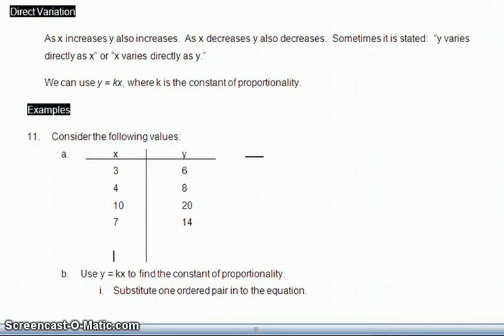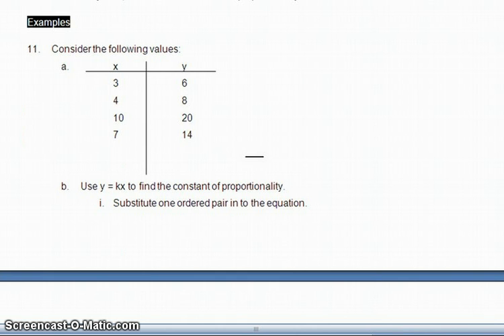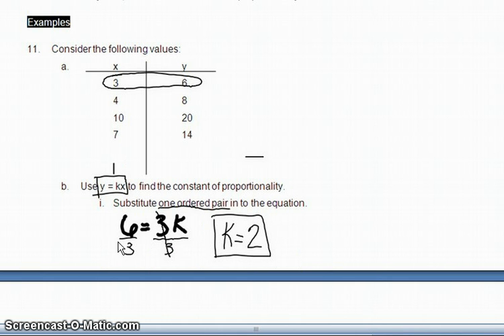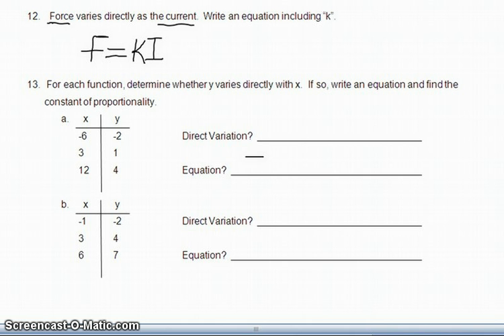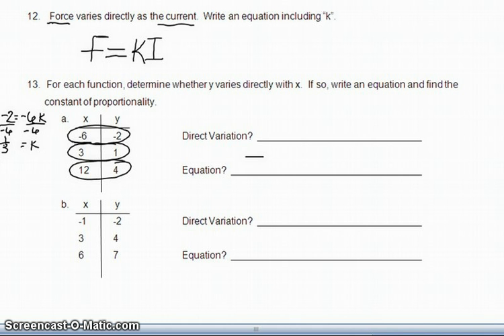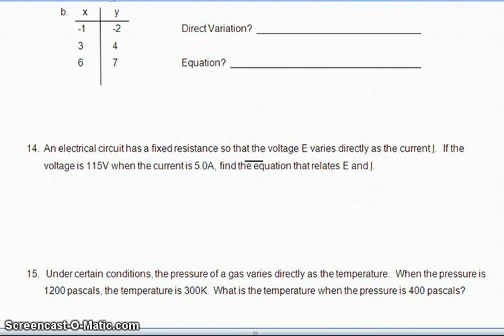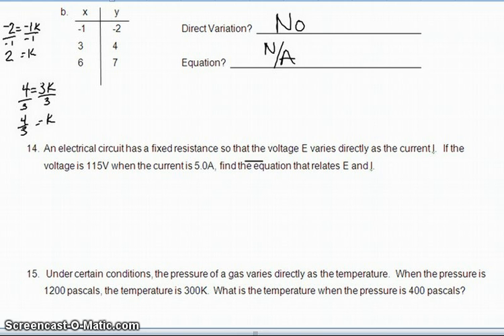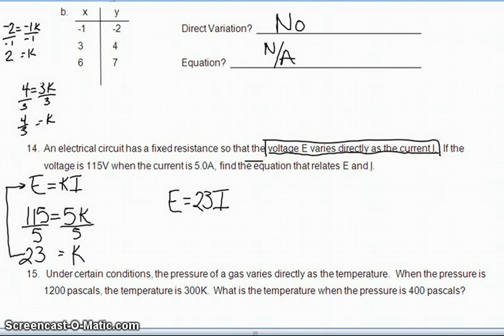Video 12 Direct Variation